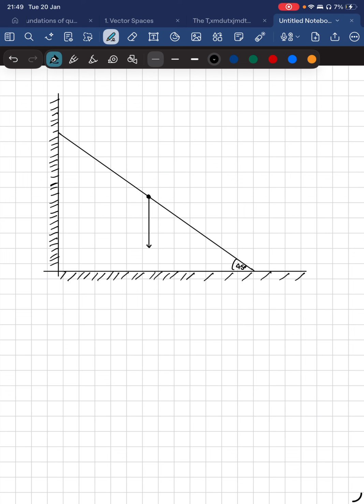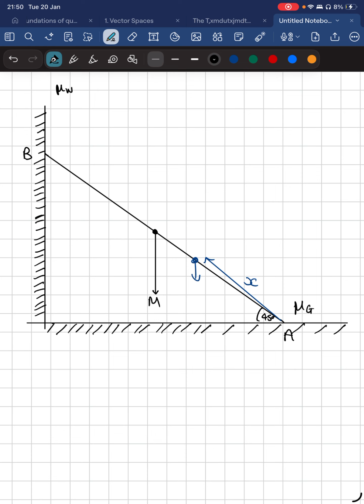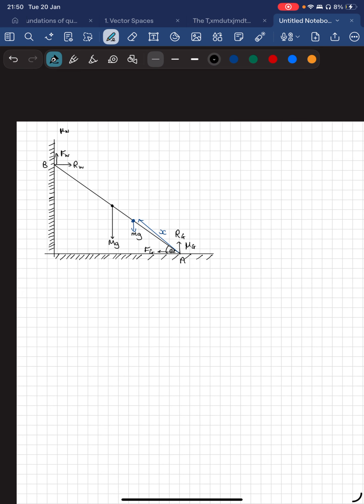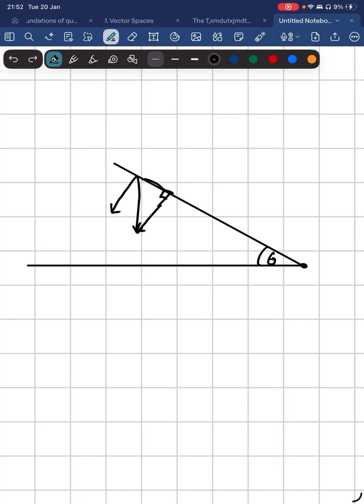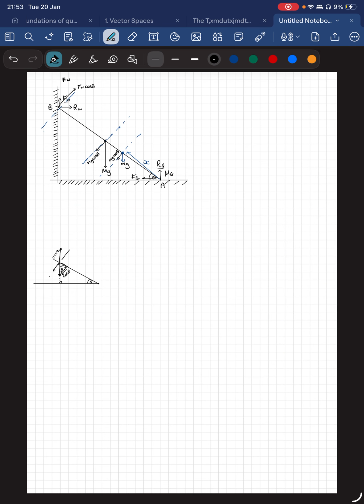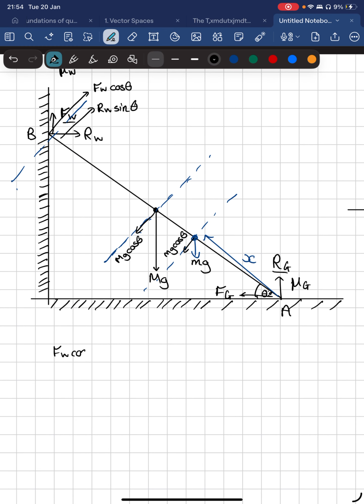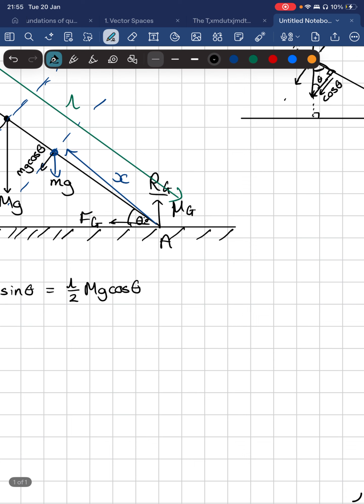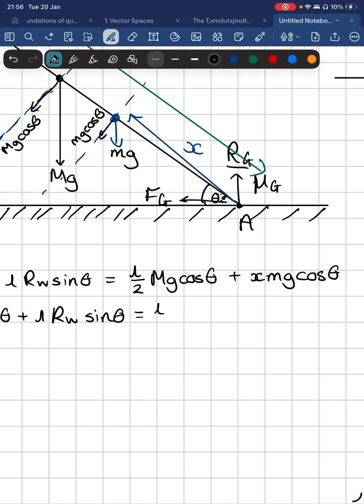Moments on a ladder Part 1